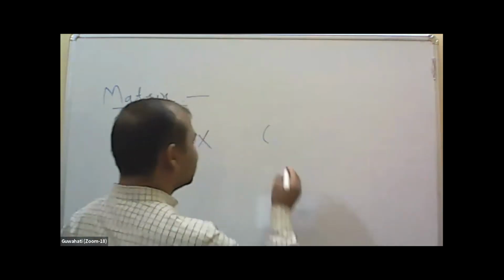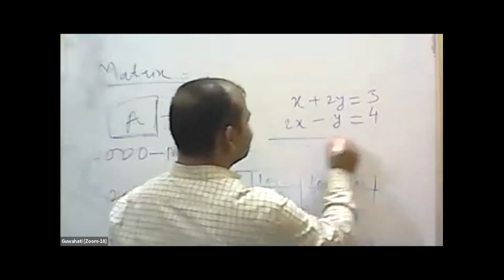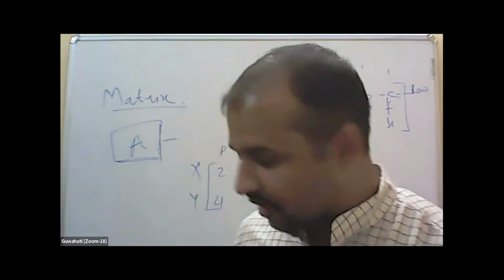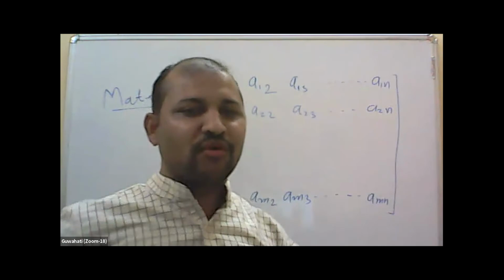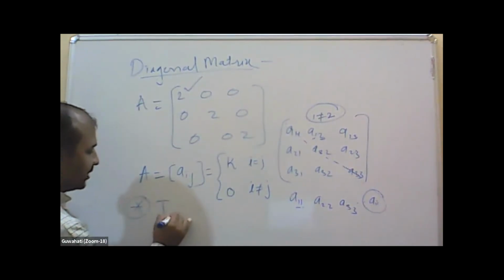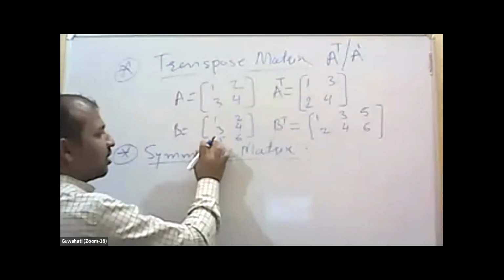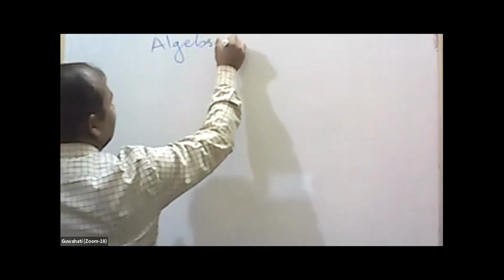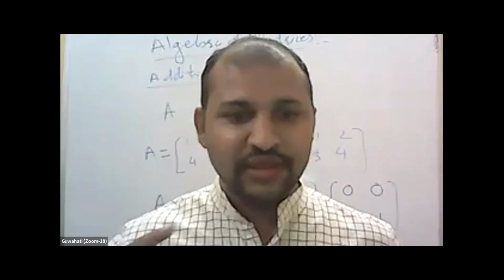Matrix Lect 01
Matrix, Types of the matrix, properties of matrices